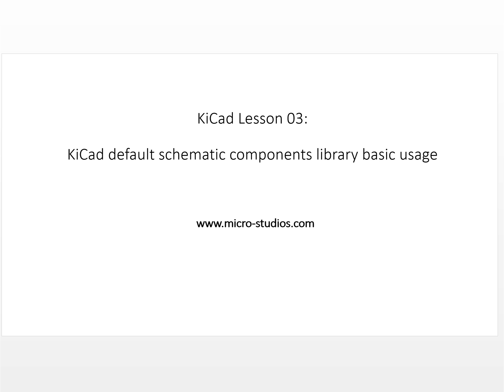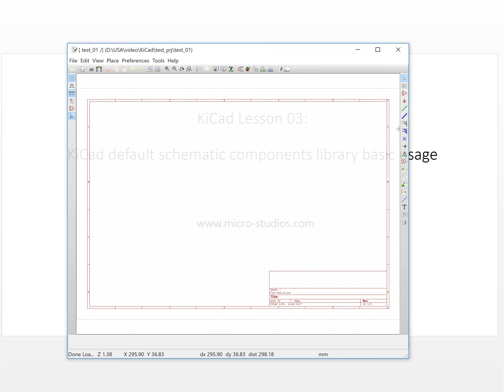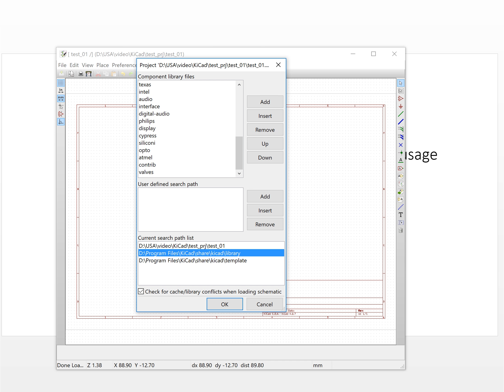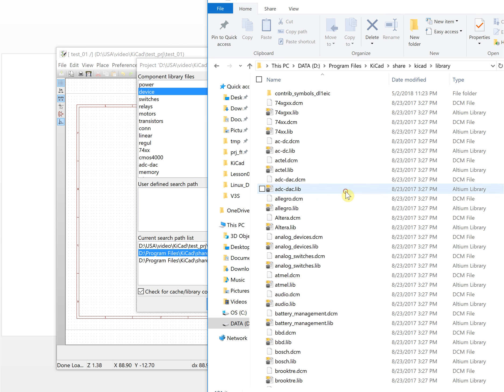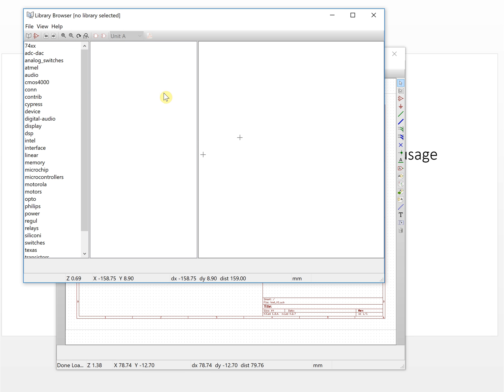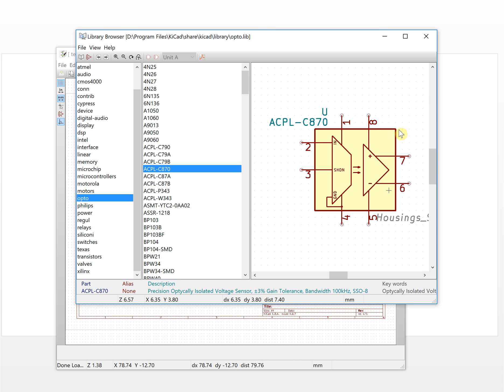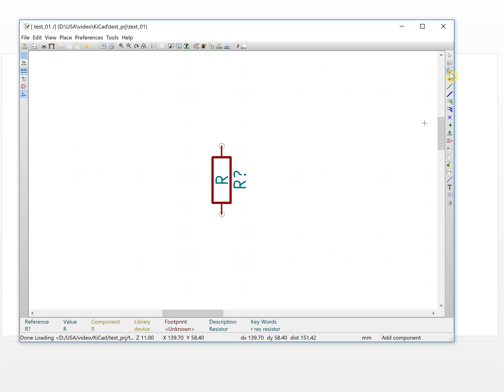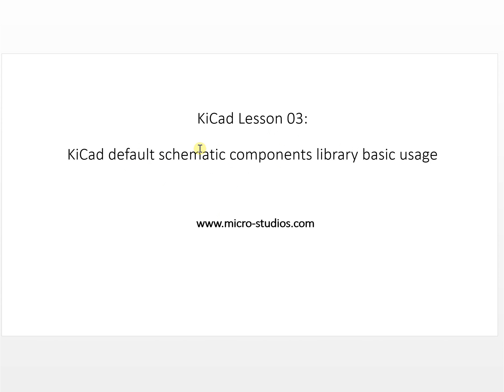KiCad Lesson 03: KiCad default schematic components library basic usage